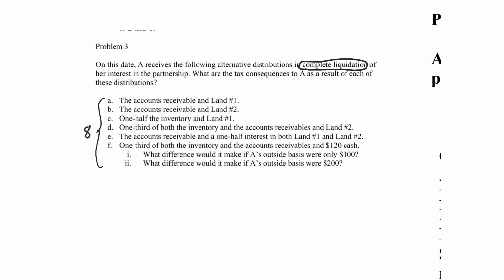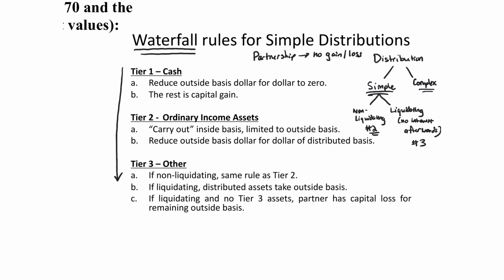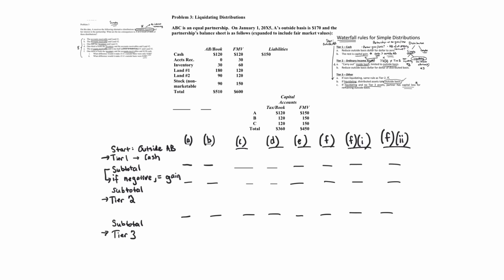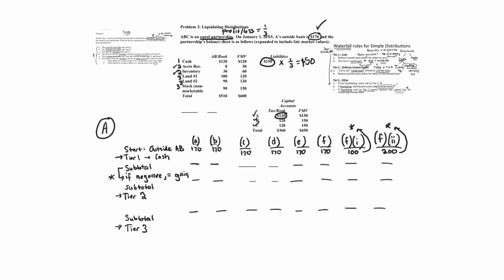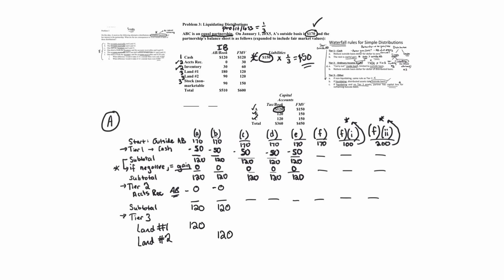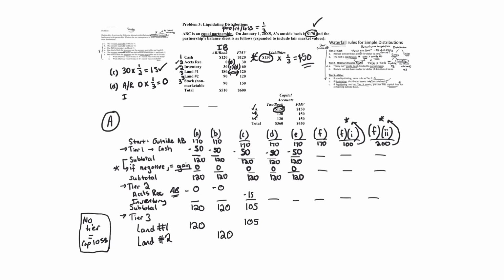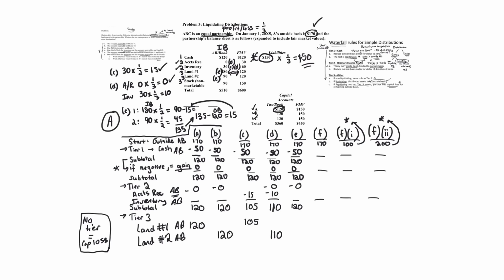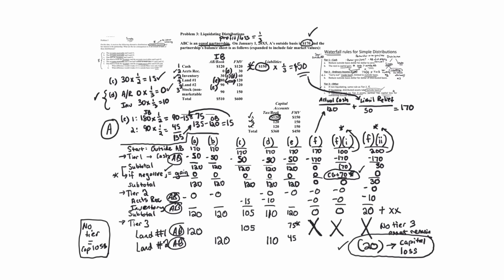Partnership Sales and Distributions Problem 3